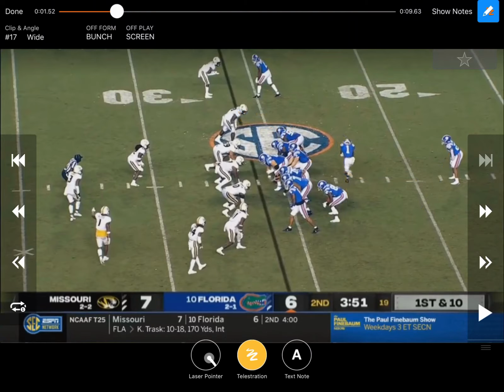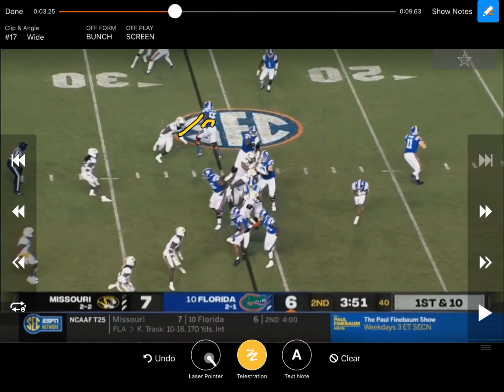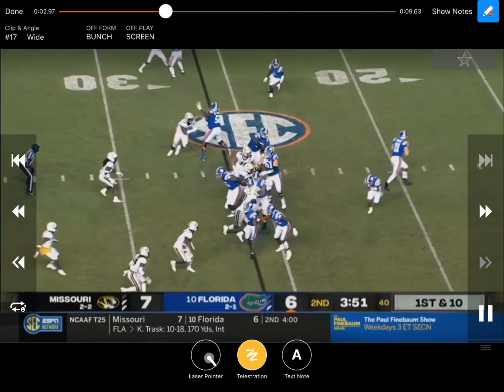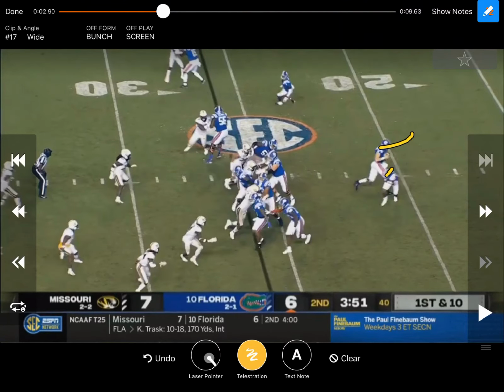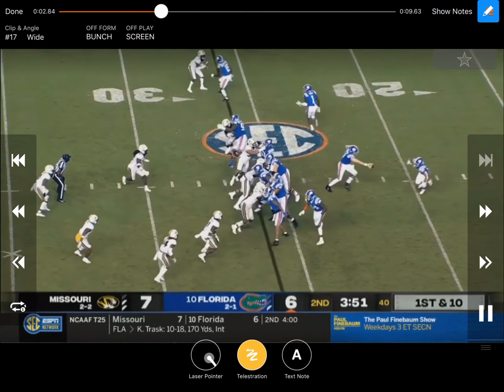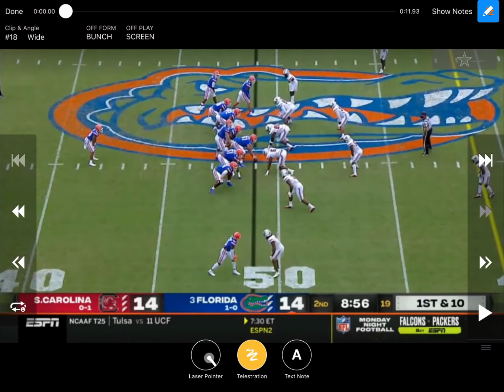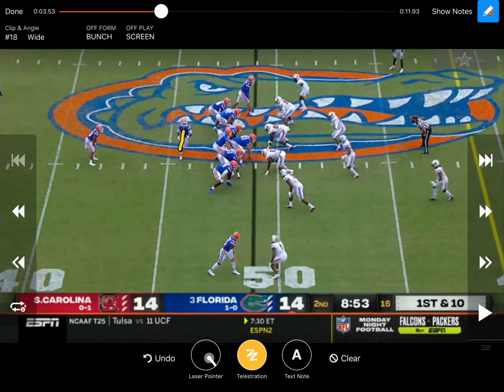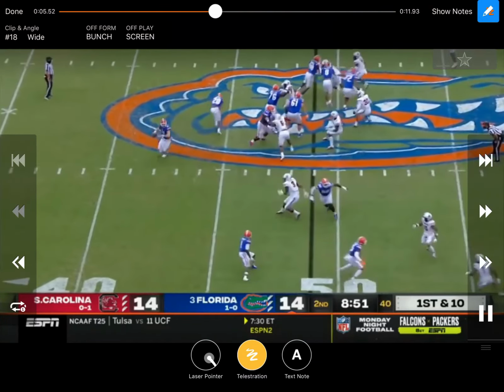Interesting screen from Florida faking fly sweep